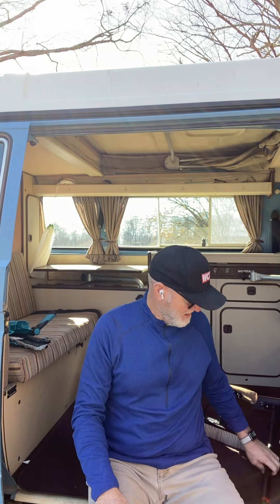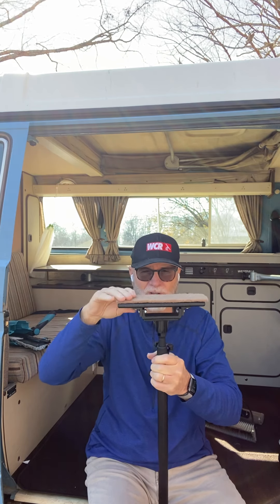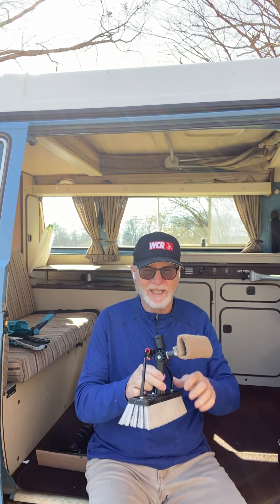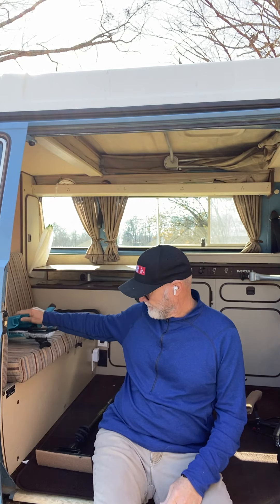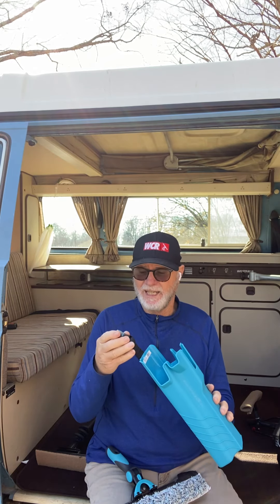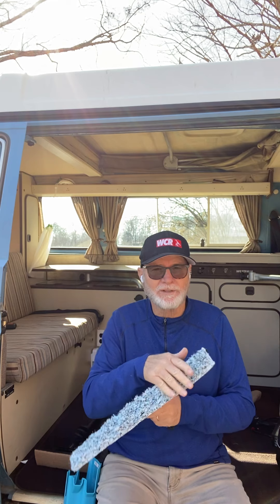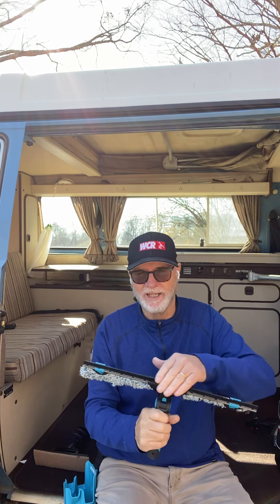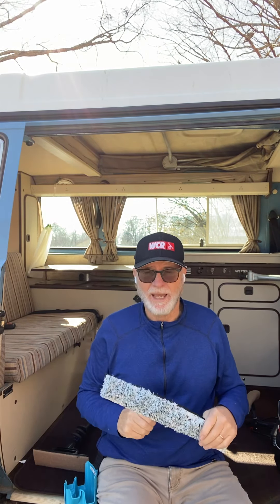Xero Contact Scruber and Moerman Fugu F*liq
Westy Window Wagon new tool review windowcleaner.com